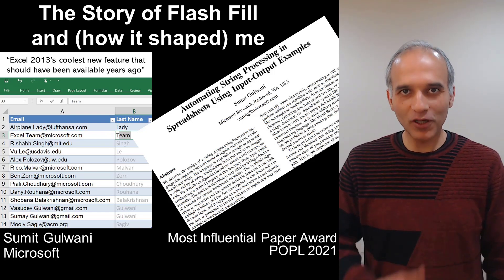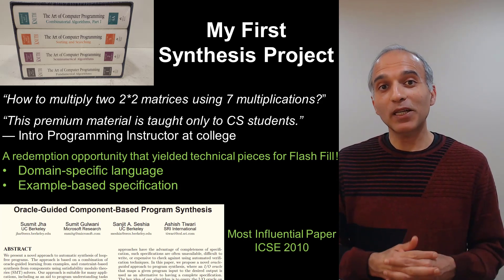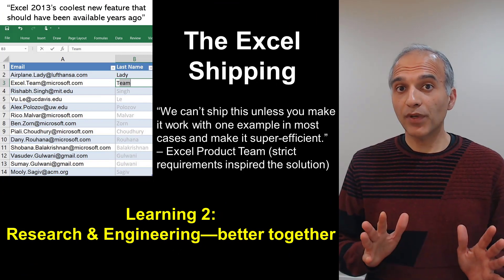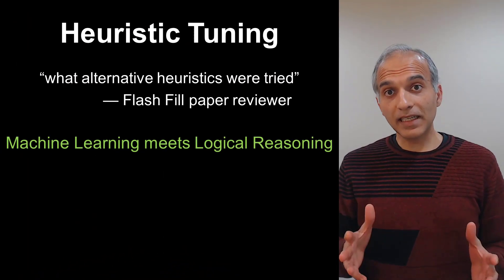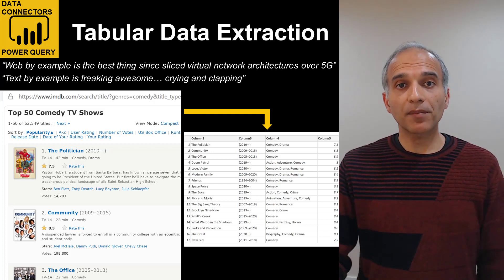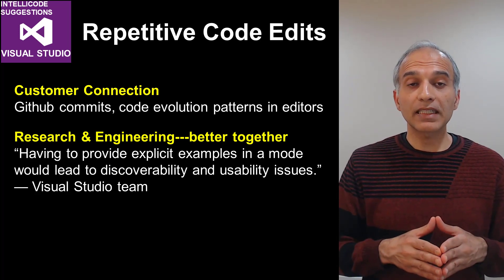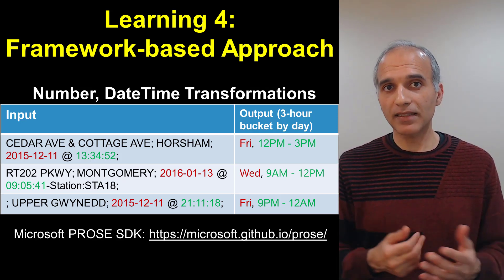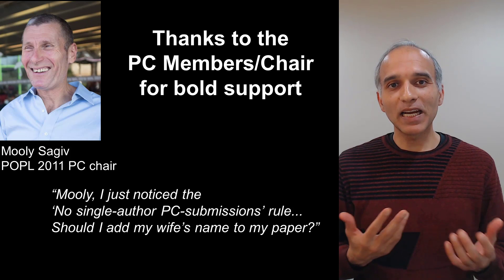The story of Flash Fill and (how it shaped) me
On the occasion of receiving the most influential test-of-time paper award for his POPL 2011 paper (which describes the technology behind the popular Flash Fill feature in Excel), Sumit shares stories related to his inspiration for the problem definition in the paper, the solution strategy, and the impact that came after. These stories span a decade before and after this paper, with this paper being the most important turning point in his research philosophy and career. These stories speak to his learnings that are as much cultural as technical.